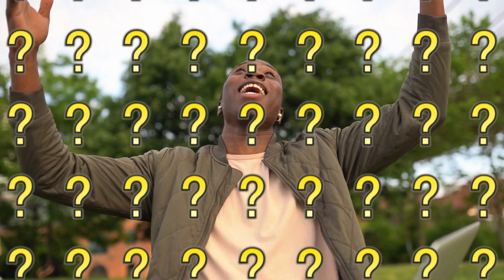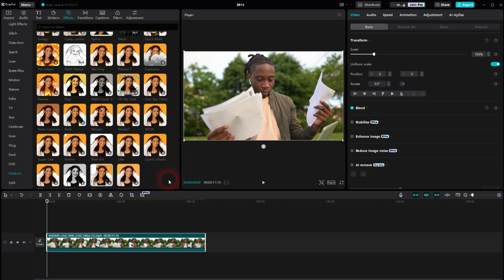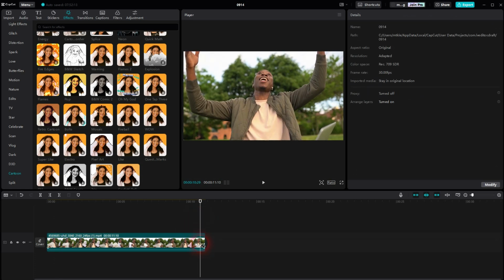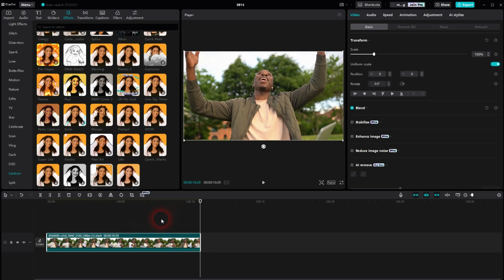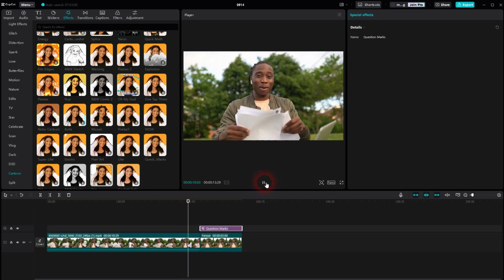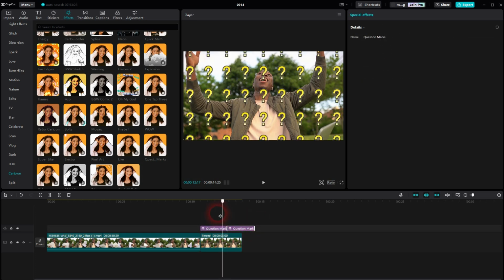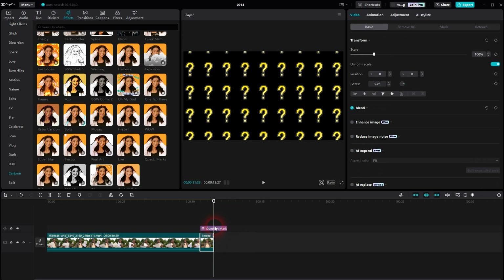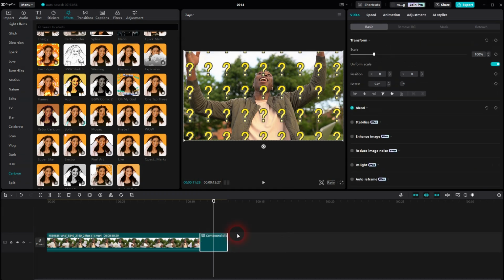How to Create a Question Effect in CapCut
In this tutorial I'll show you how to create a question mark effect in CapCut.